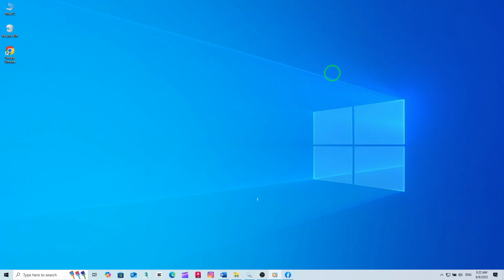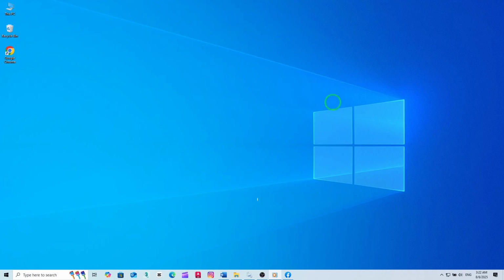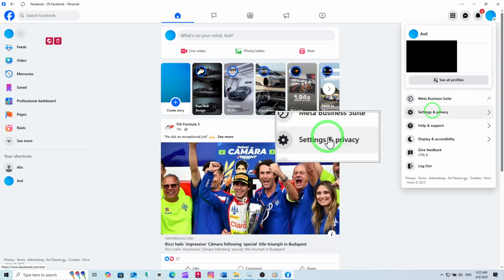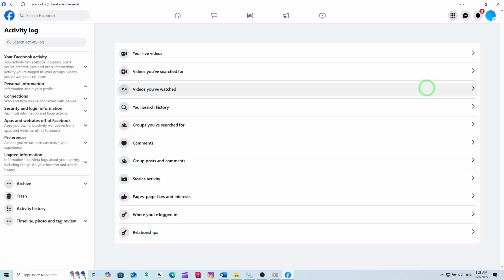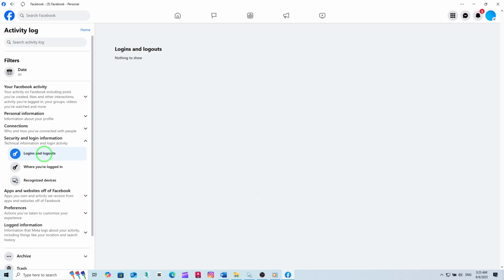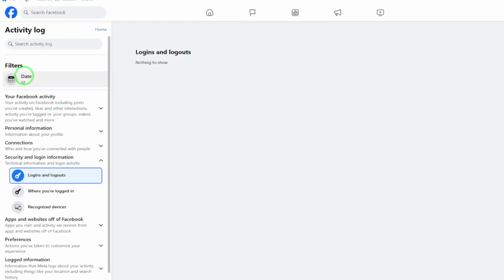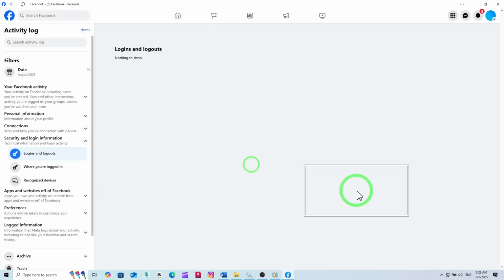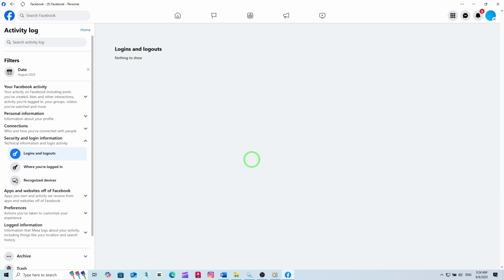How To Find Your Logins And Logouts Activity By Date On Facebook App On PC (New Update)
Learn how to find your login and logout activity by date on the Facebook app on PC with the new update. This step-by-step guide shows you how to access your account activity log easily to monitor your security and track your sessions.

1. Open Facebook app

2. Click on your profile at the top right of the page

3. Enter to Settings & privacy, then Activity log

4. Then Security and login information

5. Click on Logins and logouts

6. Click on Date, at the top of the page

7. Choose the period, click Save changes-
Timeline:
00:00 Start
00:12 How to do it
01:05 End